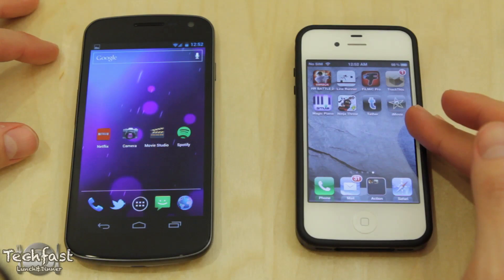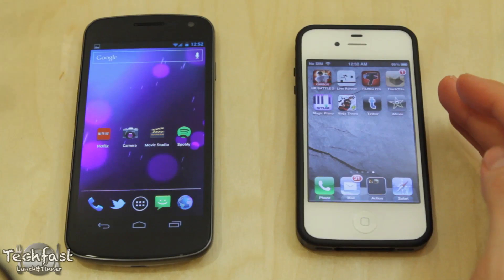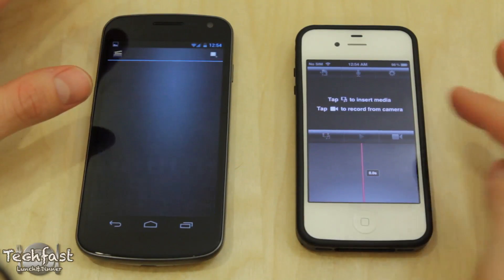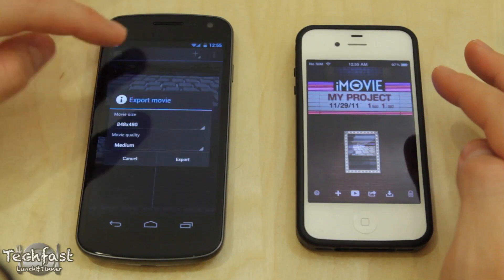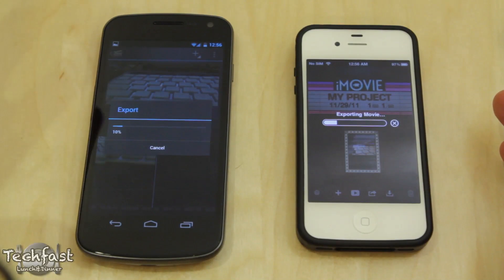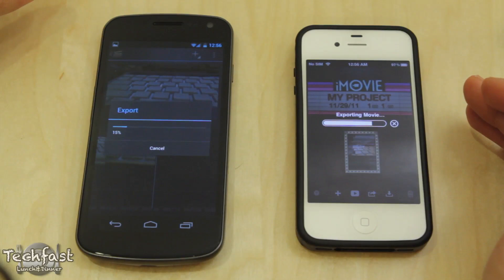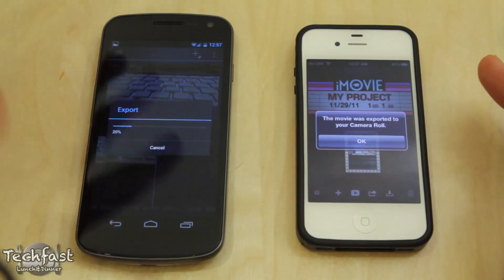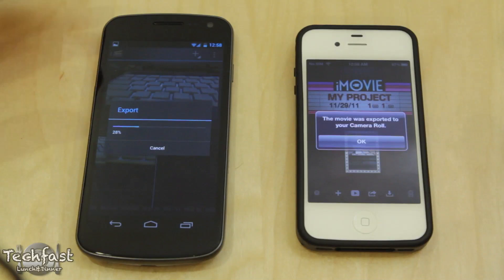iPhone 4S vs Galaxy Nexus: 1080P Video Export Speedtest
How does the iPhone 4S stand up vs. the Galaxy Nexus in a video export speed test? I took 1 minute of 1080P Video at 30FPS on each phone and exported to full 1080P in each respective video editor. You might be surprised with the outcome!

A detailed list of what I use to make my videos!

Computer & Editing

Software: Final Cut Pro X, Logic Pro 9, Keynote & Photoshop CS5